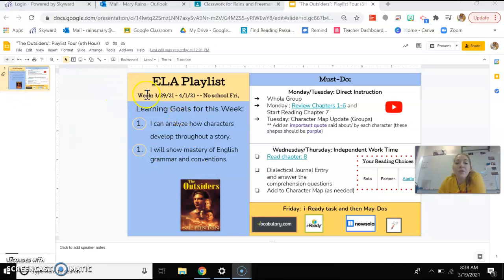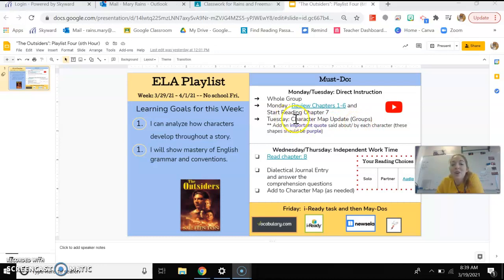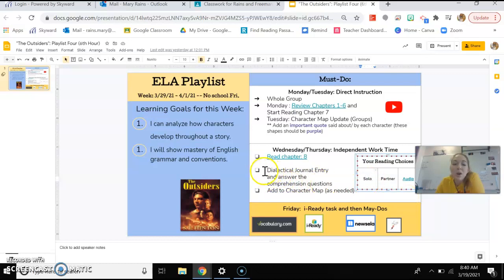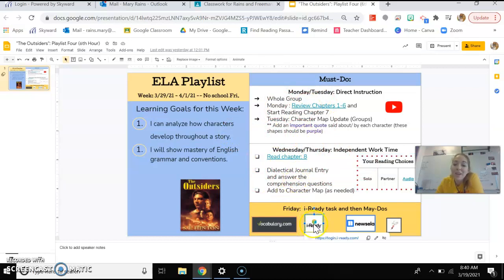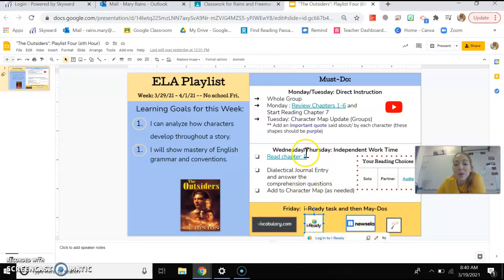"The Outsiders" Playlist Four (6th Hour)